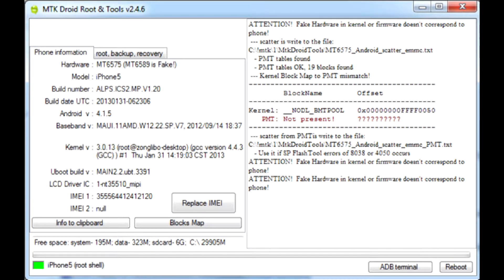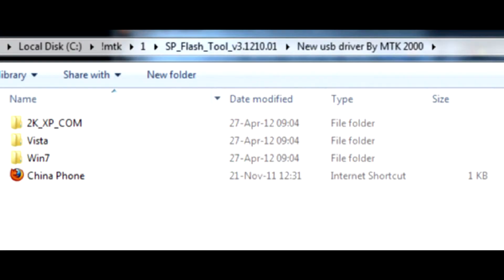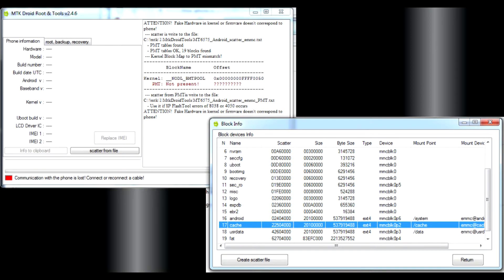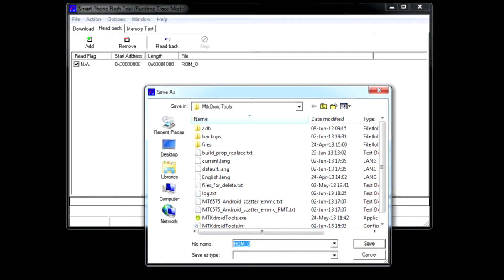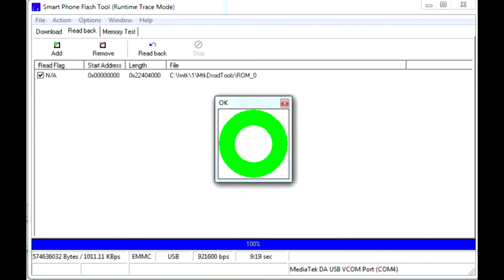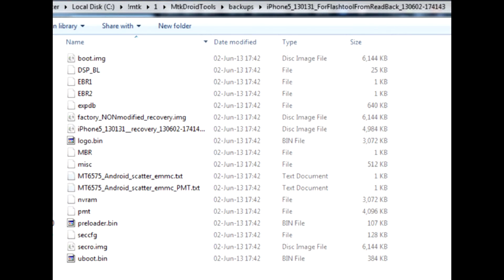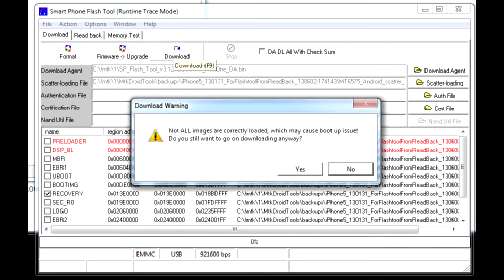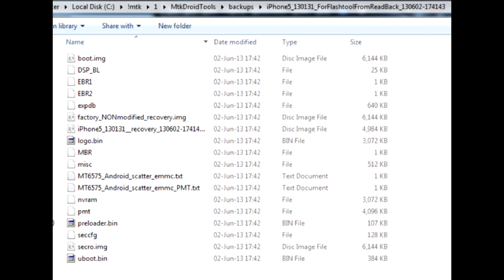How to flash recovery on MTK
How to dump factory firmware and protect your device from brick. Read